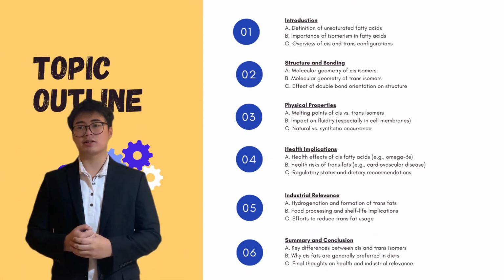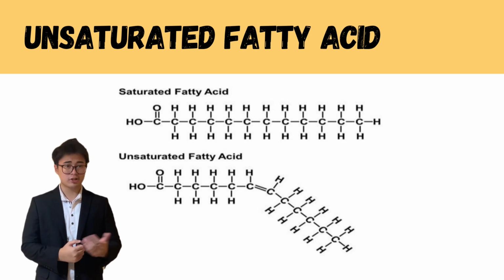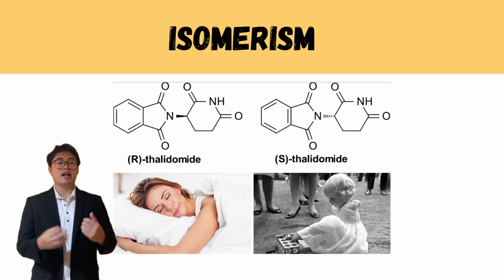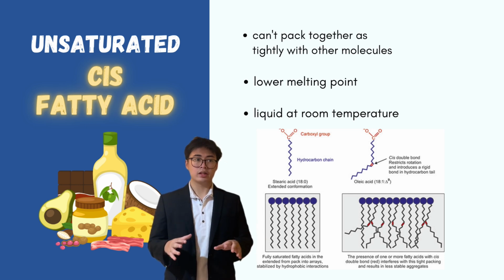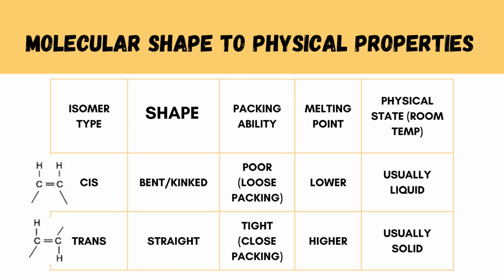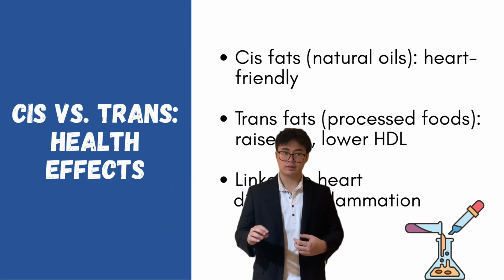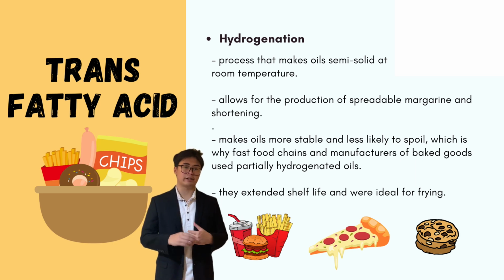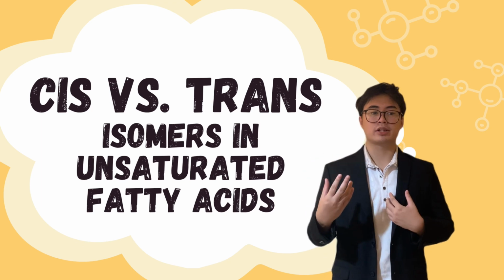Ep5 | Cis vs. Trans Isomers in Unsaturated Fatty Acid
📖 𝐋𝐞𝐬𝐬𝐨𝐧 𝐎𝐯𝐞𝐫𝐯𝐢𝐞𝐰
This discussion focuses on cis and trans isomers in unsaturated fatty acids.
It highlights their molecular structure and bonding, physical properties, health implications, and industrial significance. To deepen your understanding of this topic, prepare your notes, listen carefully, visualize the concepts, and engage actively as we explore the differences between cis and trans isomers in unsaturated fatty acids.

📚 𝐋𝐨𝐨𝐤𝐢𝐧𝐠 𝐟𝐨𝐫 𝐦𝐨𝐫𝐞 𝐁𝐢𝐨𝐜𝐡𝐞𝐦𝐢𝐬𝐭𝐫𝐲 𝐥𝐞𝐬𝐬𝐨𝐧𝐬?
Check out our Biochemistry playlist for more engaging content and concept breakdowns.

✨ 𝐑𝐞𝐚𝐝𝐲 𝐭𝐨 𝐥𝐞𝐯𝐞𝐥 𝐮𝐩 𝐲𝐨𝐮𝐫 𝐥𝐞𝐚𝐫𝐧𝐢𝐧𝐠?
Join a review session guided by passionate, one-of-a-kind tutors! Click the link below to take your first step into the illuminating world of BondEd:

🔗𝐒𝐭𝐫𝐨𝐧𝐠𝐞𝐫 𝐛𝐨𝐧𝐝𝐬, 𝐒𝐦𝐚𝐫𝐭𝐞𝐫 𝐦𝐢𝐧𝐝𝐬🧠